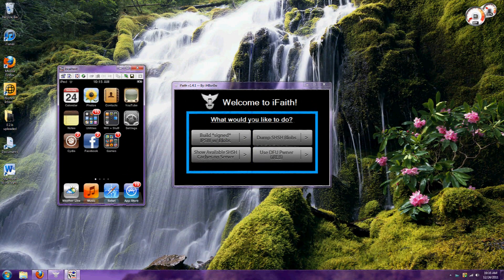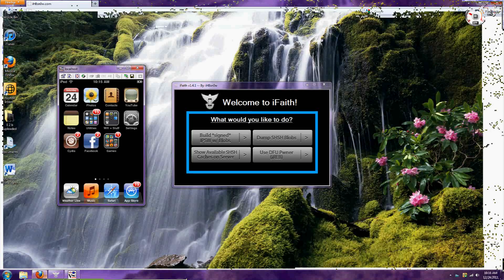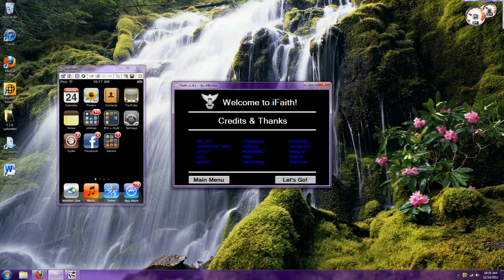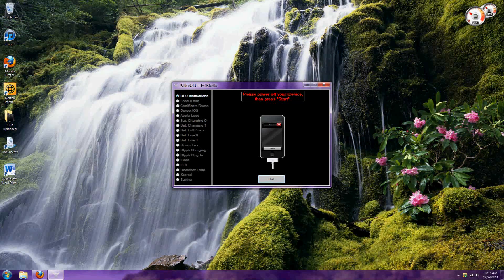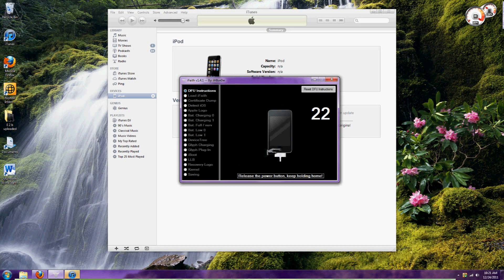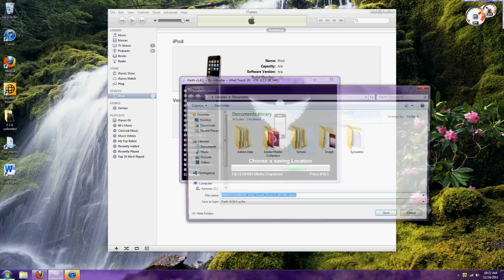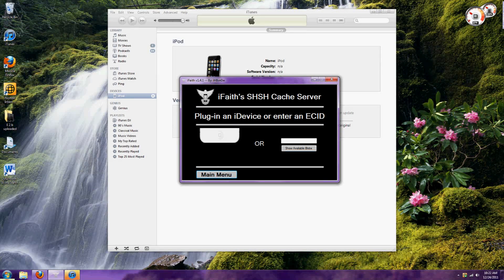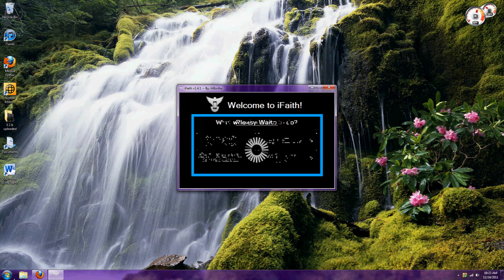SHSH Blobs in iOS5: iFaith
This video shows you how to save SHSH blobs on iOS 5 and up.  You need to get a program called iFaith . Watch the video on how to use it and enjoy saving your SHSH blobs.